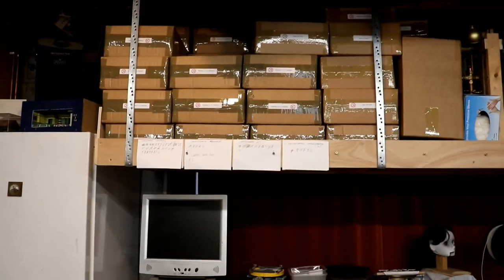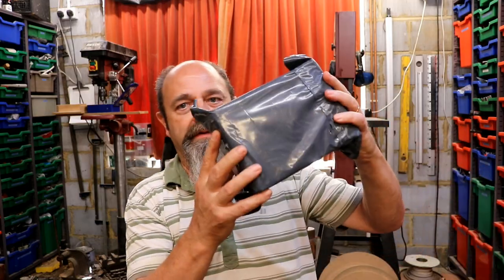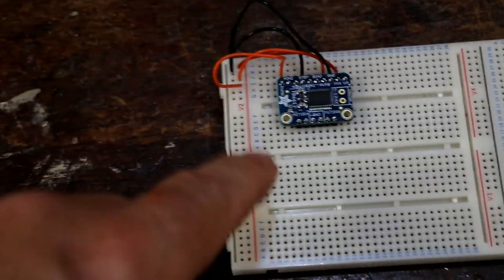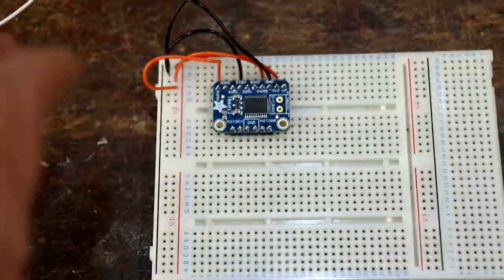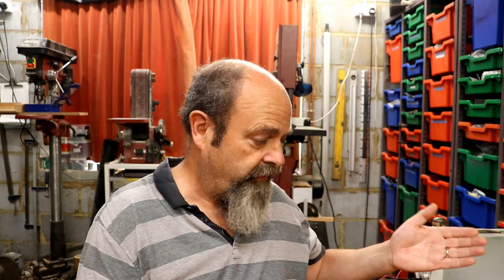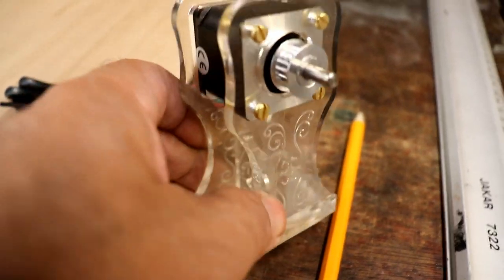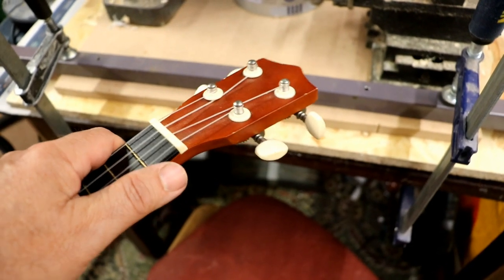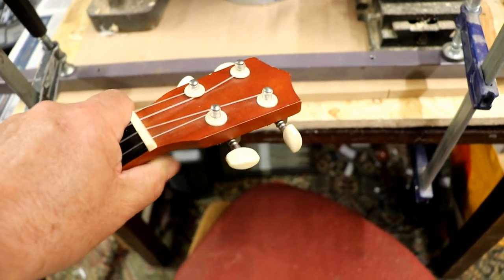Steampunk Music Machine - 3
After a month of 'thinking about it', I'm finally turning the cerebral into the practical; and what a joy it is! Finally I've actually started building the steampunk eukelele playing machine.

I've ordered some 'grown up' stepper motors, which are far faster than those I've previously used. I want the machine to play up-tempo music rather than slow dirges, so it's time to enter a new learning curve...

Now I'm appearing on screen, I feel empowered to inflict my thoughts on Amazon own brand films and the 'joys' of visiting B&Q - I find both to be awful!

I've given up planning the steampunk eukelele playing machine to the enth degree, and have just started making it - what a joy. I'm learning how to use NEMA stepper motors, and have produced a lovely polished wooden base on which to create the machine.

Once I'd got around to designing a steampunk engraved NEMA stepper motor support, and learnt (learning) how to drive them, it's all systems go!

As always, if you have any questions - although I'm currently on a steep learning curve - please ask in the comments! More information on my steampunk inventions can be found